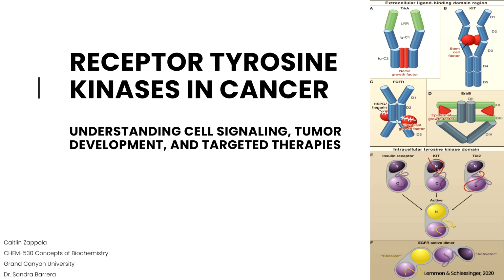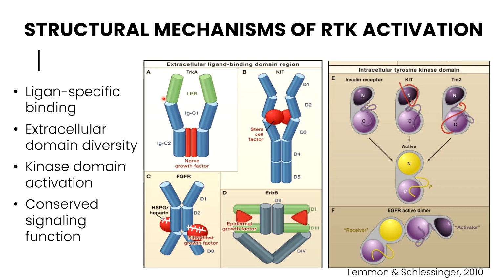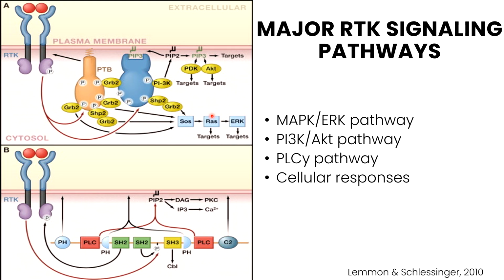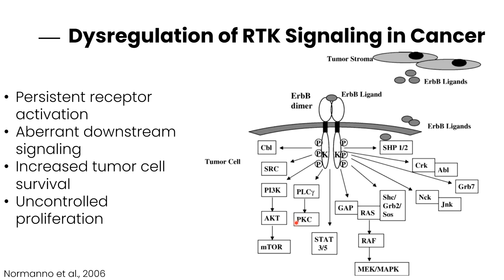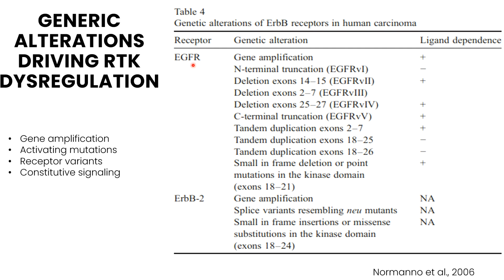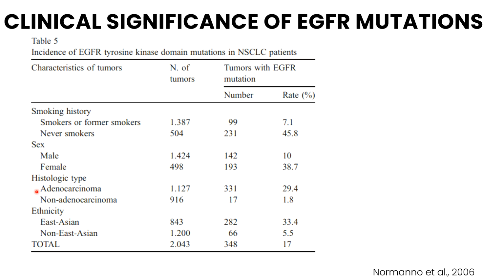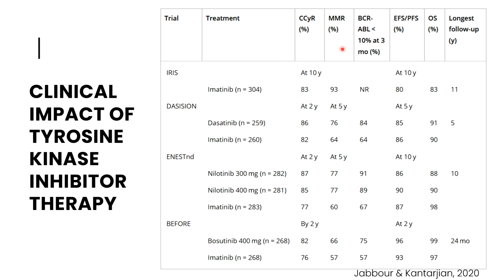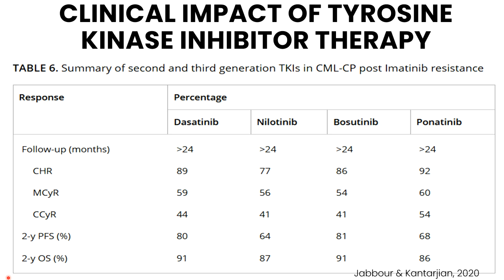Receptor Tyrosine Kinases in Cancer